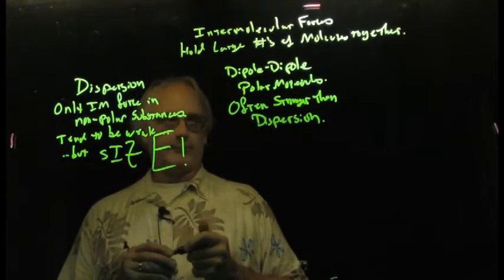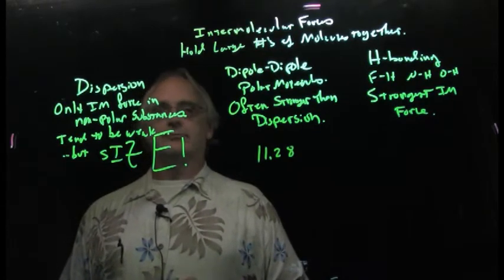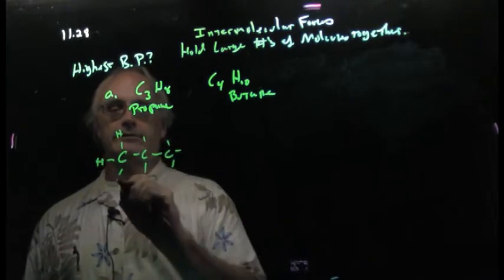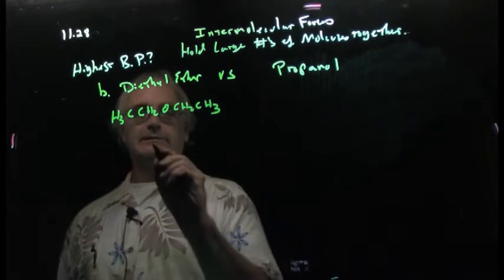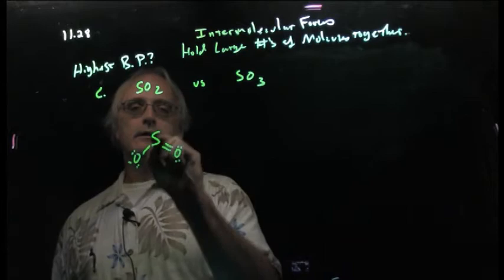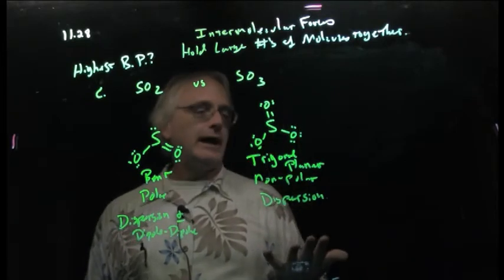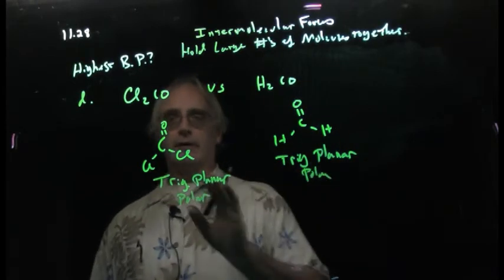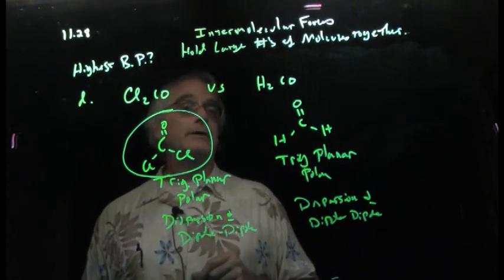Dr O's Guide to Problem 11 28 Boiling Points and Intermolecular Forces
A quick review on how boiling points relate to intermolecular forces, in the context of Brown and Lemay's problem 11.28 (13th ed.)